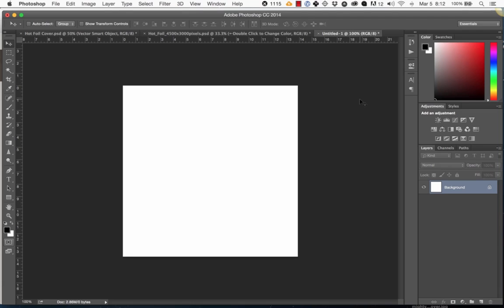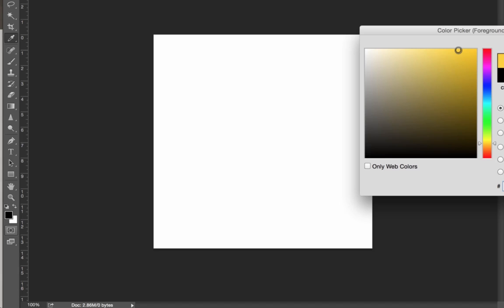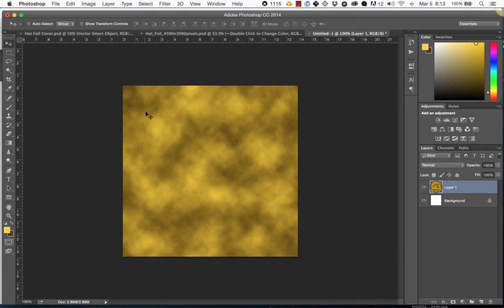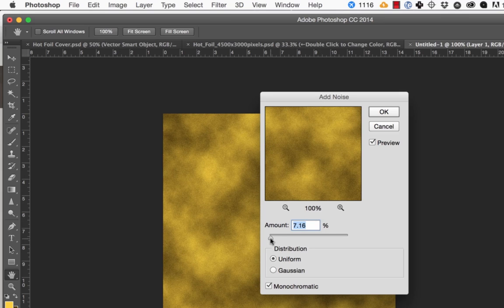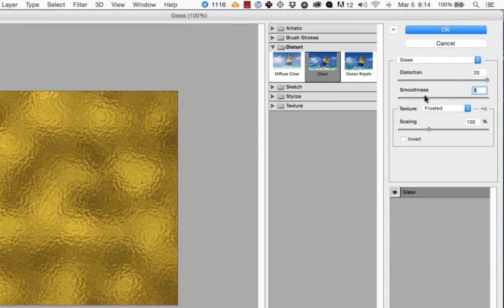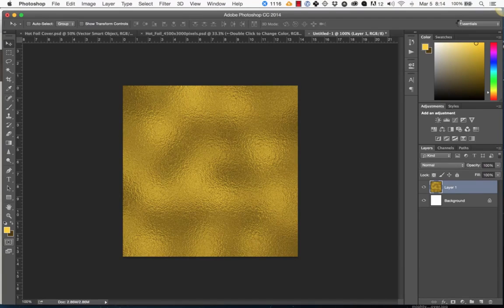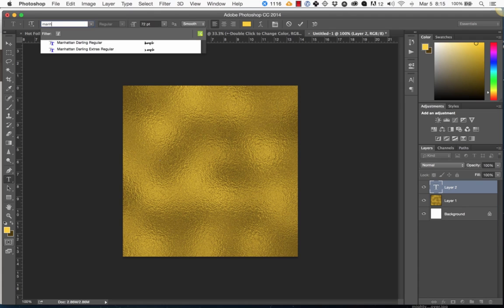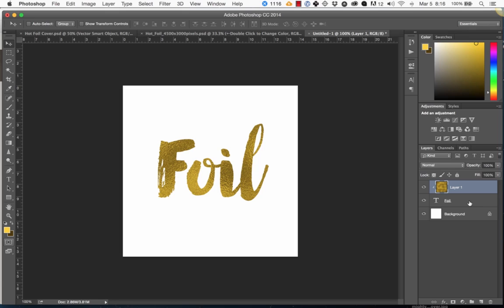How to Create a Gold Foil Effect in Photoshop Even If You're Not a Photoshop Genius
Here's an easy way to create a gold foil texture in Photoshop.

If you want a huge toolkit for adding foil textures to your work you should checkout the RetroSupply Hot Foil Kit.

Here's what the RetroSupply Hot Foil Pack includes:

• 9 Real and Digital Foil Textures in Gold, Bronze, Silver and Holographic
• Flake and Crinkle Textures
• Editable Background Paper Textures and Colors
• 3 Actions that Create Foil Textures Instantly

P.S. This videos sound quality is not quite as awesome as our other tutorials. Hopefully the usefulness of the tutorial makes up for it!